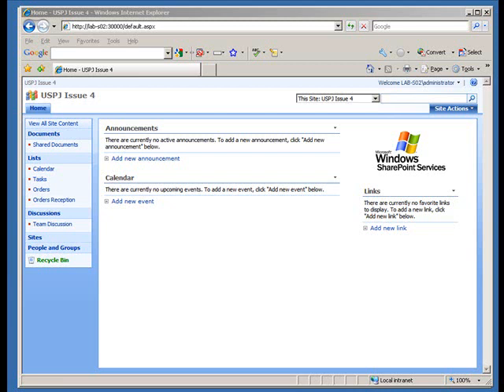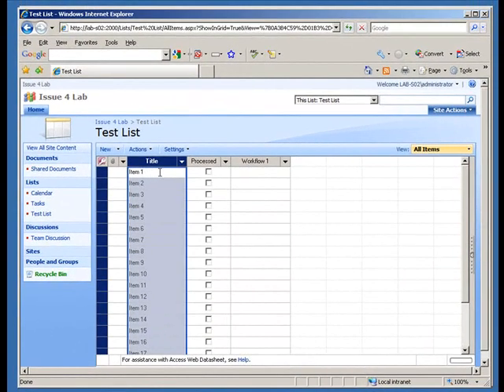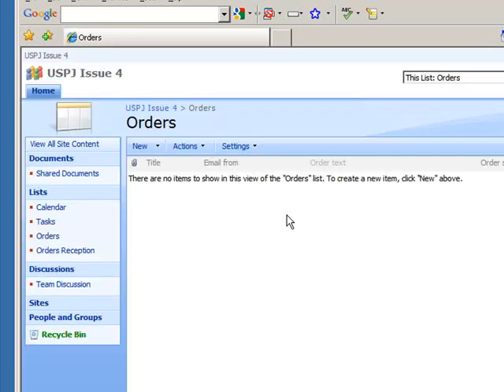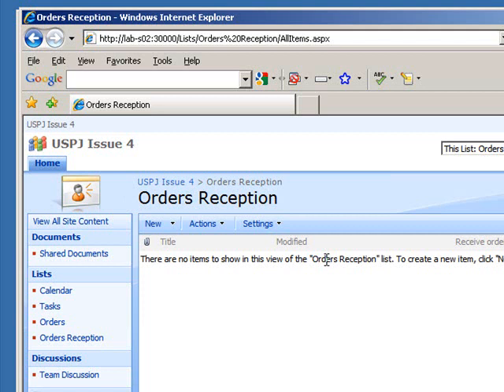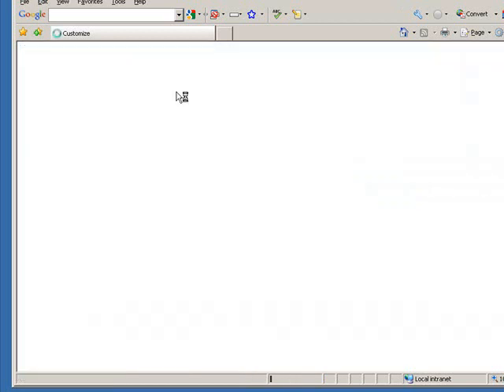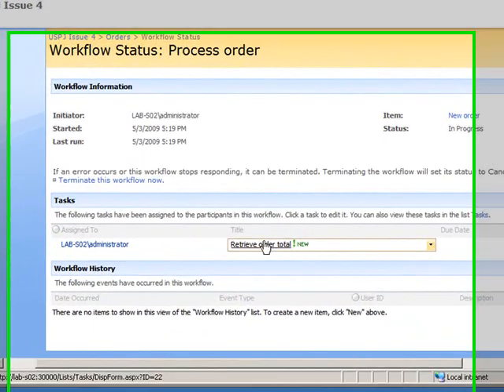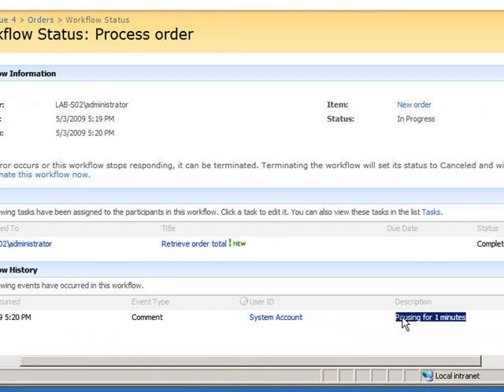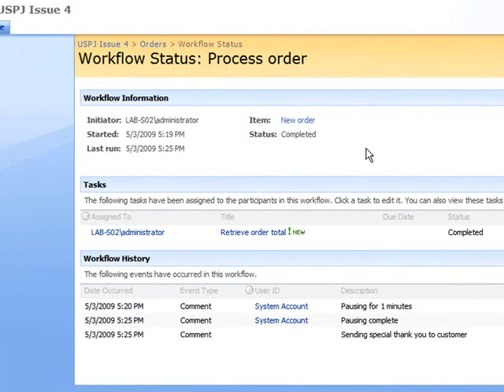Understanding SharePoint Journal issue 4 teaser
This demonstration shows two solutions from the USP Journal issue 4.
One solution shows SharePoint Designer workflow iterating through all items in a list, and another shows the main solution that you will learn to create in the issue.

Sign up for the mailing list and you will be notified when the issue releases.